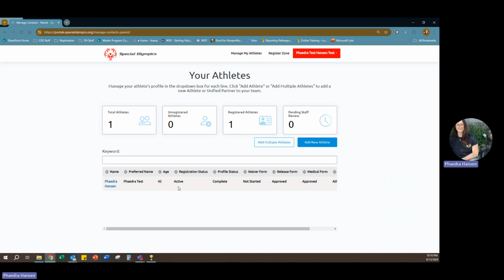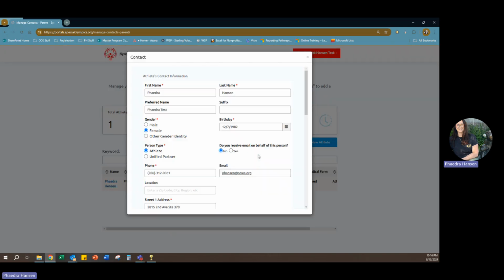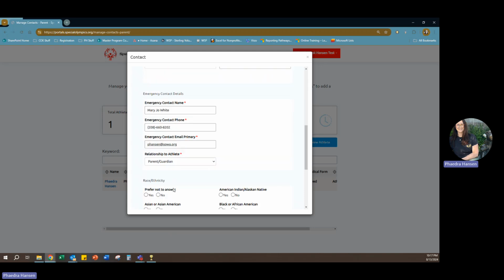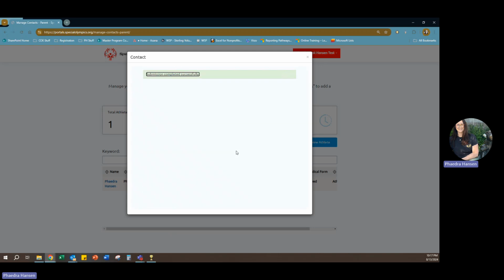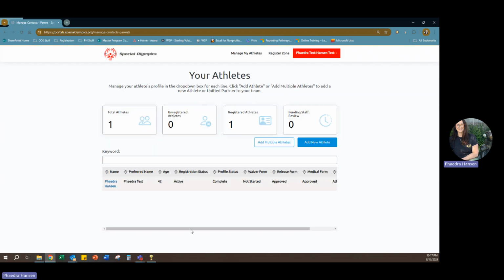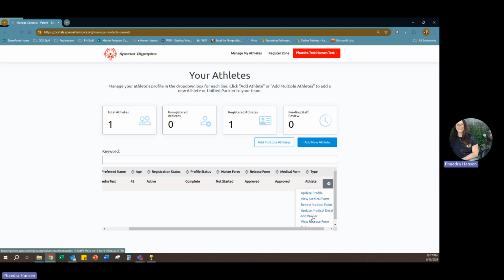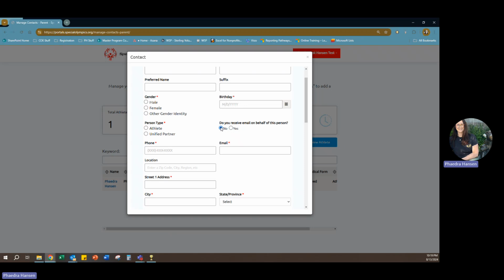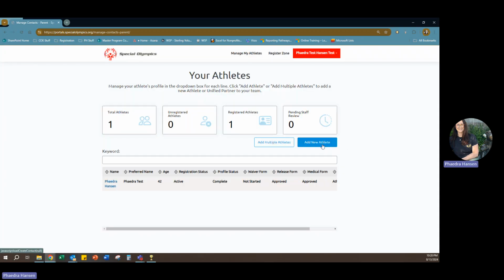Parents/Guardians/Circles of Care - Managing an Athlete's Portal Profile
This video explains how a parent, guardian, caregiver, or others in an athlete's "circle of care" can manage a single athlete profile or multiple athlete profiles within the Special Olympics Washington registration portal